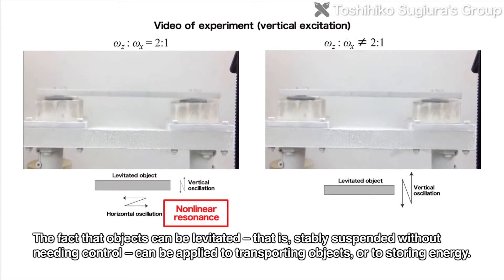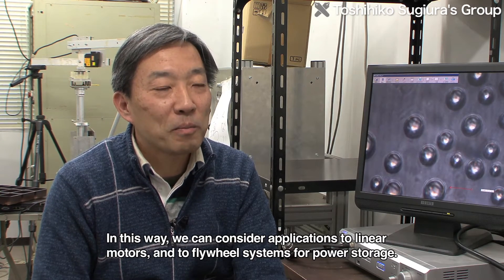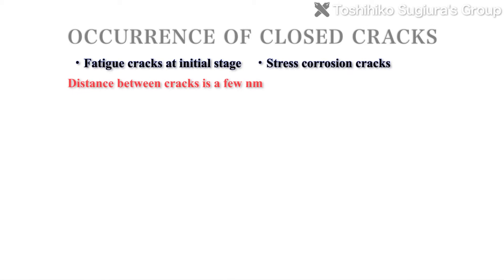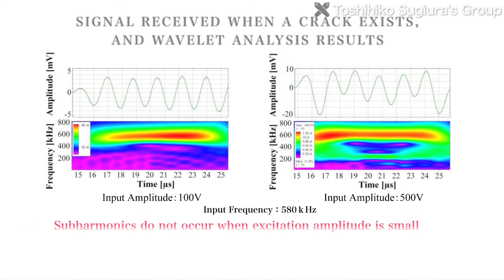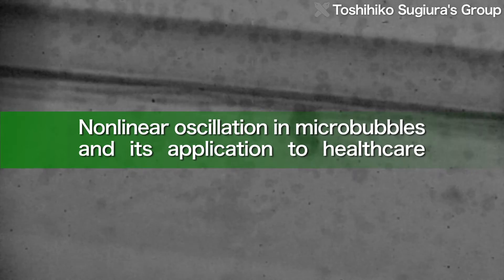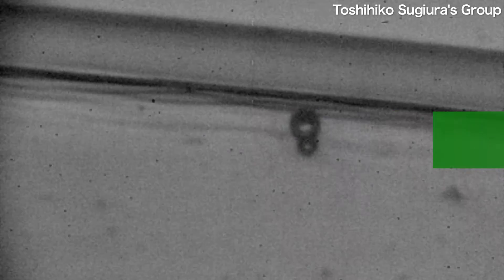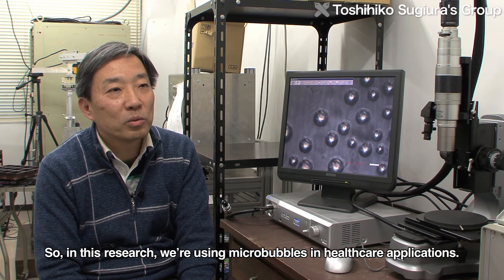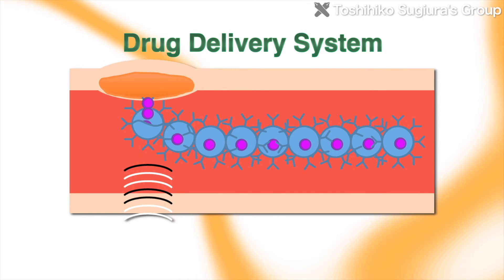Superconductivity, ultrasound, microbubbles, and mechanical dynamics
At Keio University, the Sugiura Laboratory, in the Department of Mechanical Engineering (Faculty of Science and Technology) is investigating various phenomena through analysis and experiment. These phenomena involve coupling between electromagnetics and mechanical dynamics, as well as nonlinear dynamics. Currently, the researchers are focusing on three topics. The first is nonlinear oscillations in superconductive magnetic suspension systems. In such systems, objects are levitated, so energy loss due to friction is very low. This is expected to have applications to energy-efficient mechanisms.

Q. Using superconductivity, objects can be levitated, and what’s more, they can be levitated stably. The fact that objects can be levitated – that is, stably suspended without needing control – can be applied to transporting objects, or to storing energy. In this way, we can consider applications to linear motors, and to flywheel systems for power storage.

Recently, cases have been reported where supports for infrastructure have ruptured, due to aging degradation. Accordingly, regular maintenance is needed to ensure the safety of bridges, tunnels, power plants, and pipelines. The Sugiura Laboratory’s second research topic is ultrasonic flaw detection, as a method for nondestructive testing of such structures.

Q. Ultrasonic flaw detection is already widely used, but as regards the efficiency of testing, structures may be very large or numerous. Over the next few decades, as the number of old structures increases even more, I think the demand for testing will increase, too. So, it’s necessary to do such testing efficiently. One way of achieving that is expected to be the use of guided waves in ultrasonic flaw detection. In a long, large structure, it’s possible to achieve propagation over a long range, by inducing ultrasonic resonance. So, that system could be used to do the testing in one go, and we’re researching this.

Additionally, there’s a need to detect closed cracks, which occur at the stage before cracks open. These are transparent to ultrasound, and can’t be detected with conventional ultrasonic systems. So, the Sugiura Laboratory is also researching nonlinear ultrasonic waves to detect closed cracks. Meanwhile, the Lab’s third research topic is nonlinear oscillation in microbubbles, which are a contrast medium for ultrasound, and its application to healthcare.

Q. Microbubbles are a few micrometers in diameter, so they oscillate if they’re hit by ultrasonic waves. This is nonlinear oscillation. If microbubbles are introduced inside the body, cells reflect the linear component of ultrasonic waves, but with microbubbles, the reflection includes nonlinear components. By detecting those nonlinear components, we can achieve more detailed imaging: We can get more contrast in parts of blood vessels in the body where the microbubbles have been sent. So, in this research, we’re using microbubbles in healthcare applications.

As a further application in healthcare, it’s possible to improve the effectiveness of therapy by delivering drugs, adhered on microbubbles, only to the relevant part of the body, such as a malignancy. Such drug delivery systems are expected to have applications in localized therapy. In such ways, the results of research by the Sugiura Laboratory have become very topical, due to their potential for a wide range of applications, including linear motors, MRI, nondestructive testing in nuclear power plants and aircraft, and microbubble therapy.